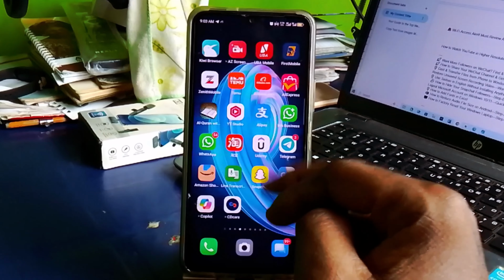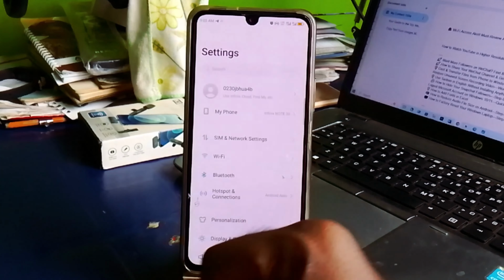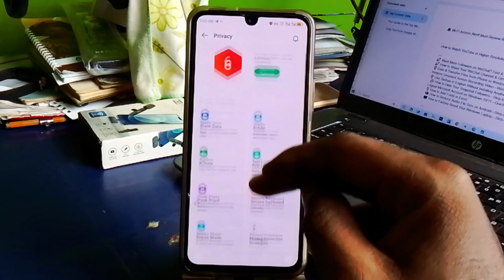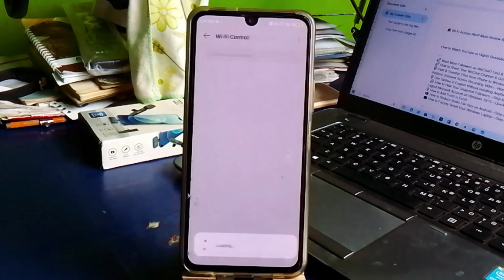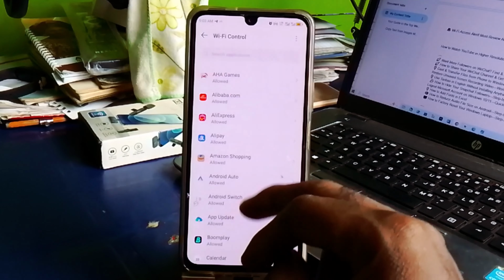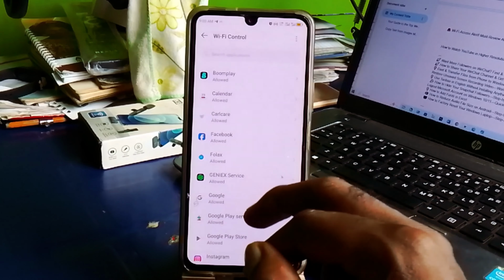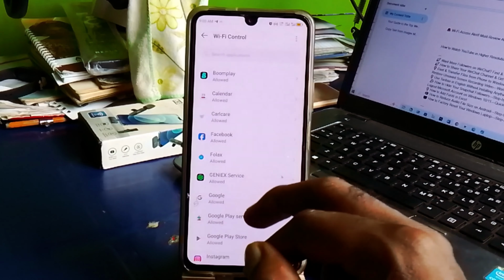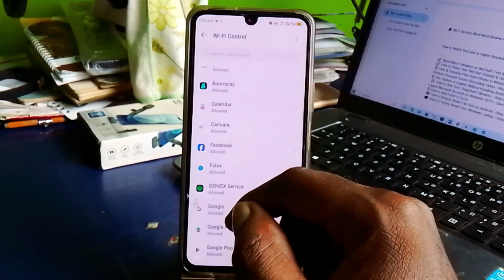🚨 Wi-Fi Access Alert! Must-Review Android Apps Today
Is your Wi-Fi acting up? Wondering who’s connected or how to boost your signal? In this video, we dive into the must-review Android apps that help you monitor, analyze, and secure your Wi-Fi network like a pro.

From detecting unauthorized access to optimizing your router’s performance, these apps are essential for anyone who relies on a stable internet connection—whether at home, work, or on the go.

🔍 What’s Inside This Video:
✅ Best Wi-Fi analyzer apps for Android
✅ How to detect unknown devices on your network
✅ Tools to boost signal strength and reduce interference
✅ Apps that help block unwanted Wi-Fi users
✅ Real-time network monitoring and speed testing

Tap the 🔔 to stay updated on the latest mobile tools and security hacks.

💬 Got a favorite Wi-Fi app or a question about network issues? Drop it in the comments—I reply fast!